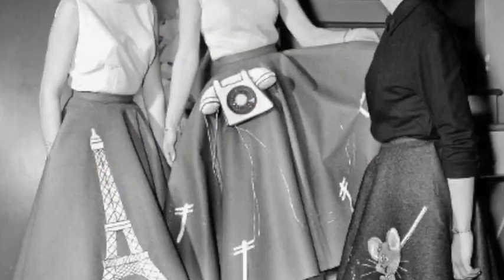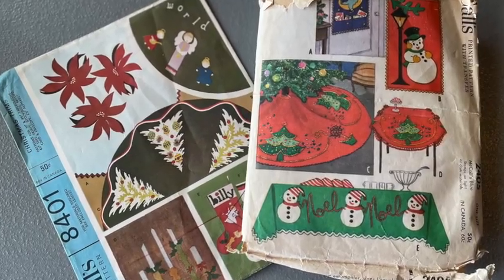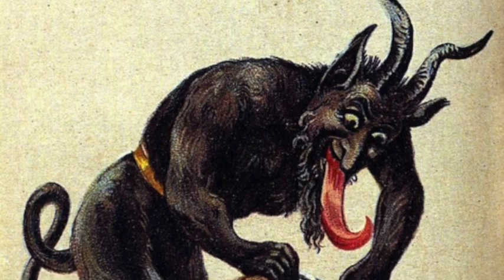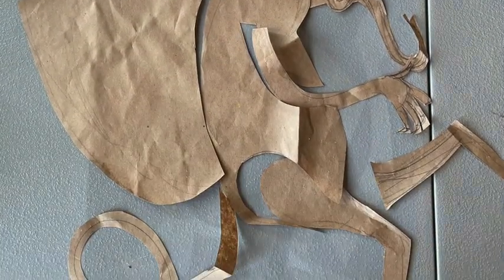Holiday Krampus Poodle Skirt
Krampus meets the poodle skirt.  Strange combo, maybe, but I love how it turned out.  With the global pandemic ruining fun everywhere, I wanted to create some of my own holiday fun!  I decided to make a felt skirt with my favorite Christmas monster, Krampus.  In the 1950s, wool felt skirts were very popular.  Now, I did not use wool felt with this skirt, because wool felt is expensive!  I went with cheap green glitter felt for holiday flare and some craft felt pieces. Watch me put together the cutest monster ever.